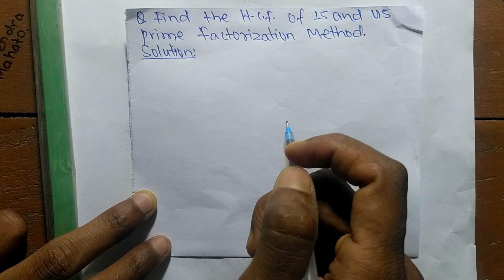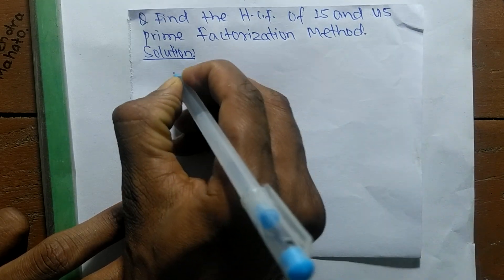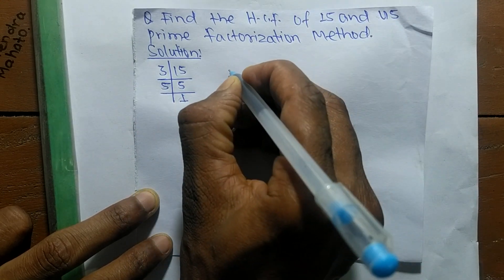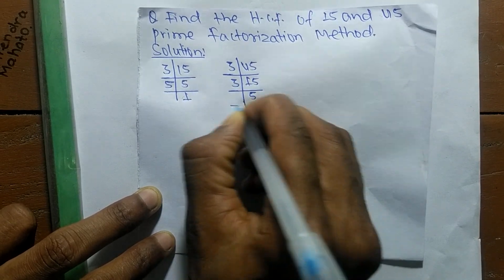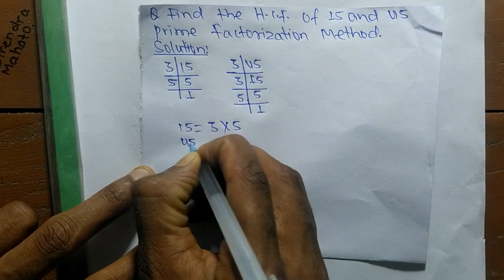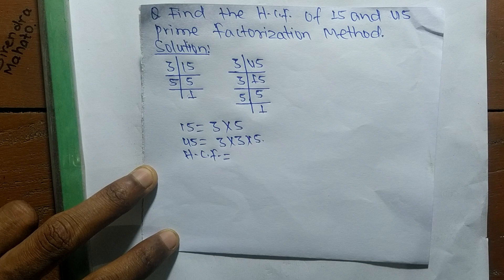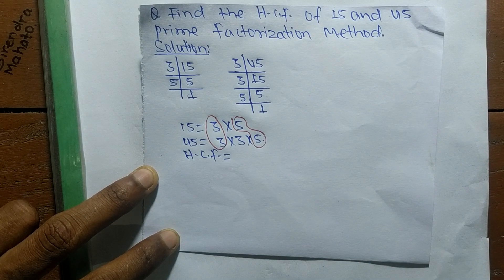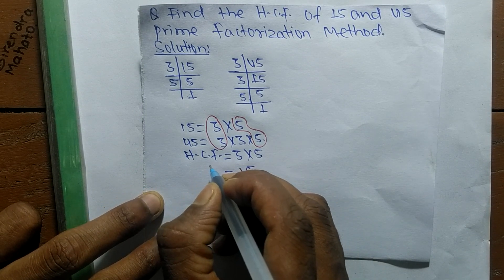GCF/HCF of 15 and 45 l Prime Factorization Method